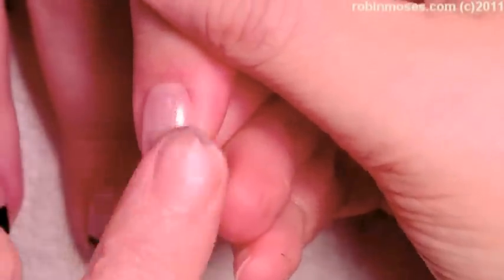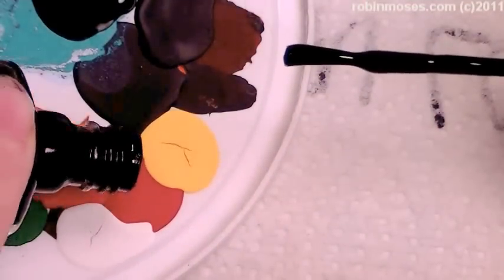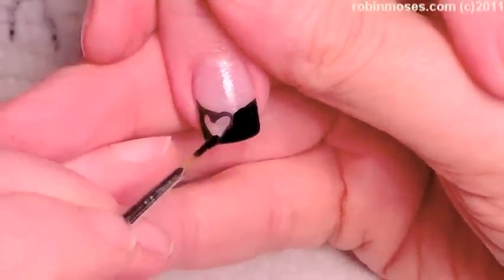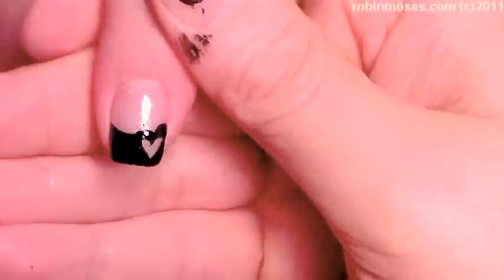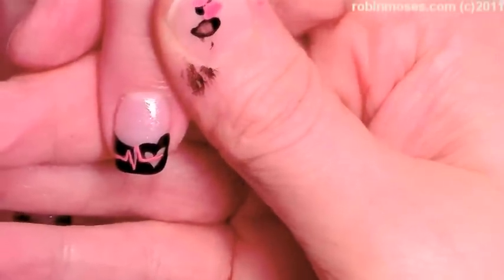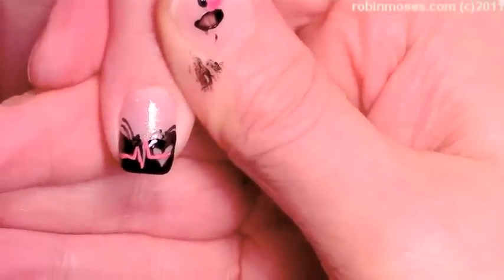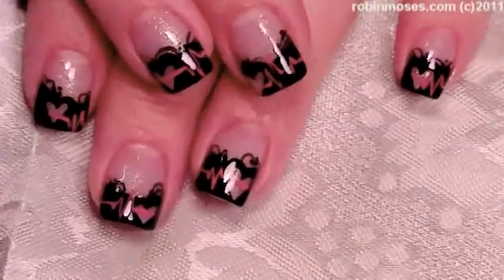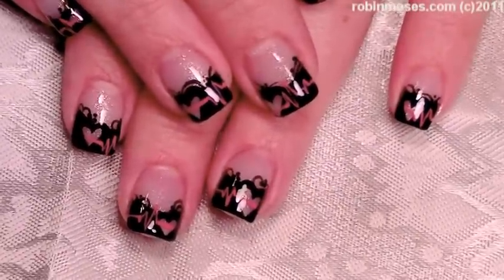Valentine's Day Nails | Black Lace with Heart Beat EKG Nail Art Design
and Show Me if you try this Cool heartbeat EKG life line valentine Nail Design Tutorial that is pink and black, heart beating sexy and yet different! Done in black and pink here, you can use many different colors to make many looks. If you do, Share it on my Nail Art fanpage and instagram linked below so I can see!

worldwide!